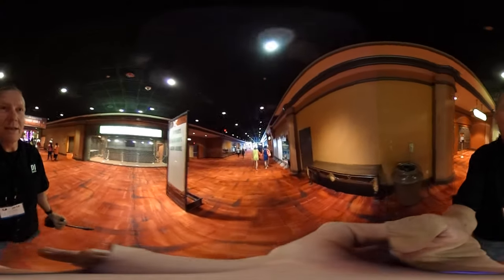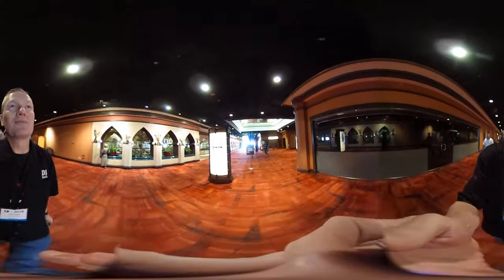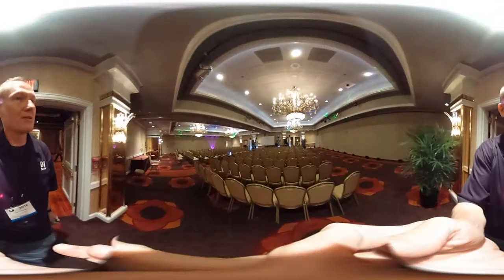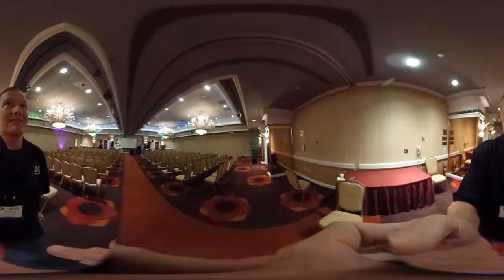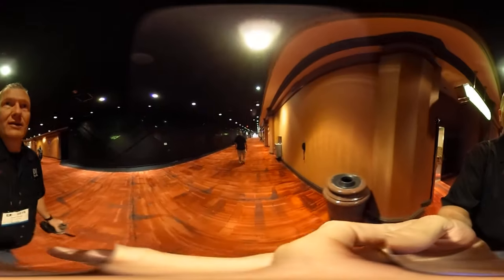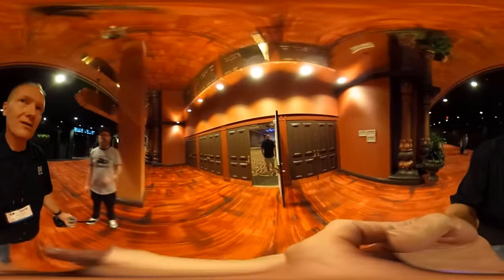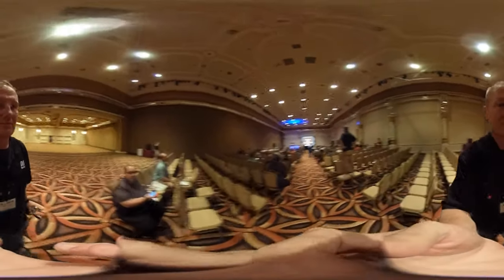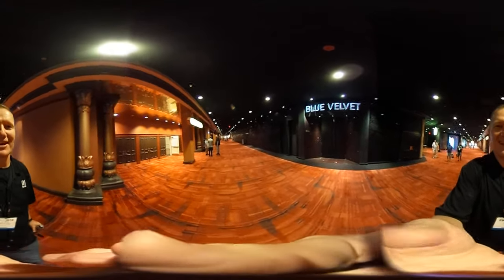360 Video DJExpo Seminar Area and Demo Room Wing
360 Video DJExpo Seminar Area and Demo Room Wing